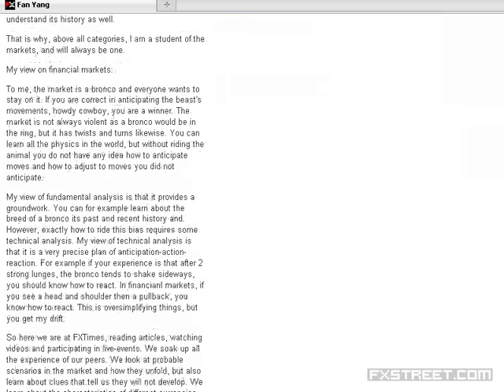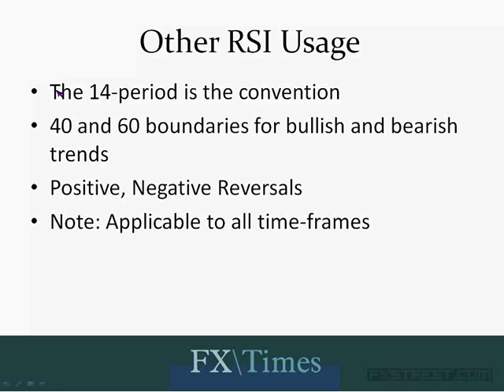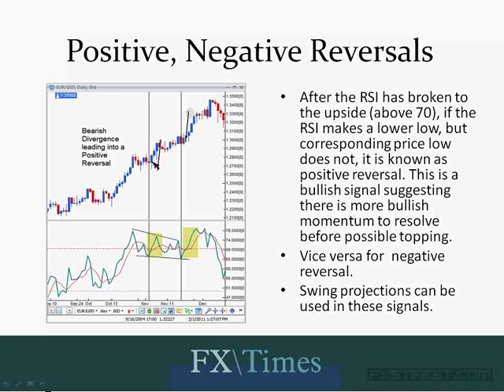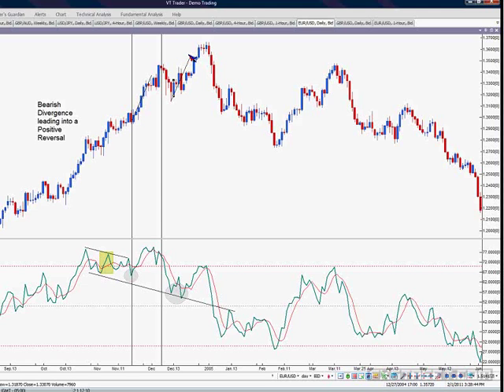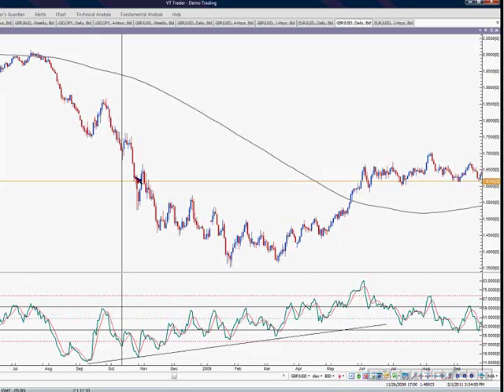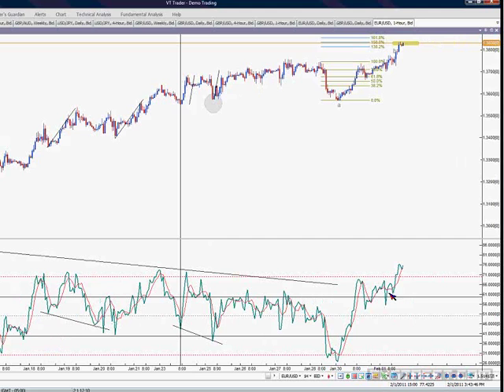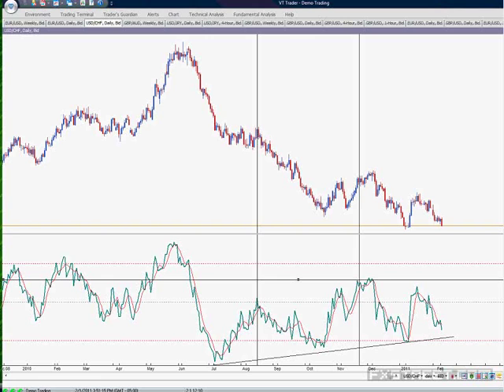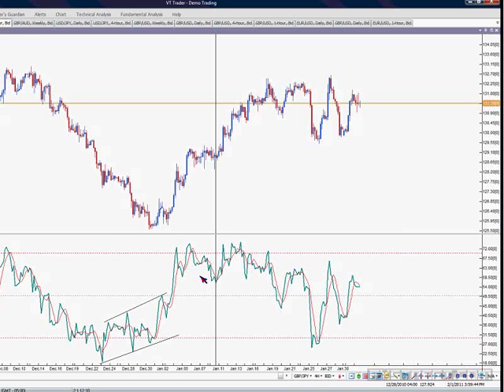Fan Yang, CMT: RSI Beyond the Basics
Date of issue: 01 February 2011. Speaker: Fan Yang, CMT. - Extended Divergences - Reversals - 40-60 Bounds